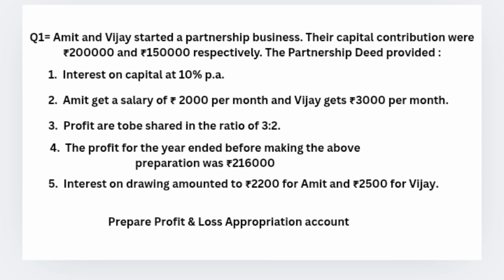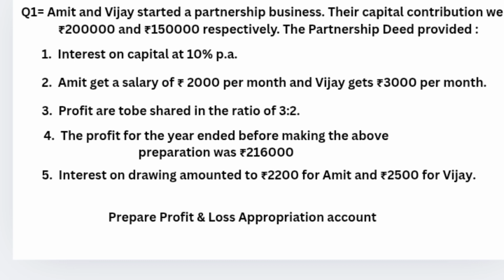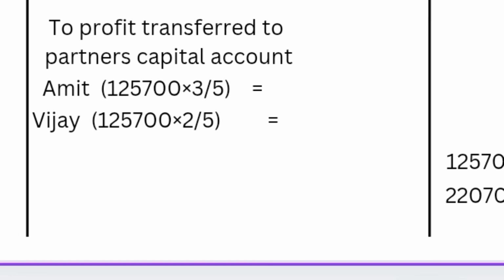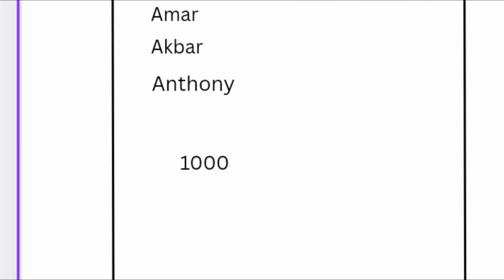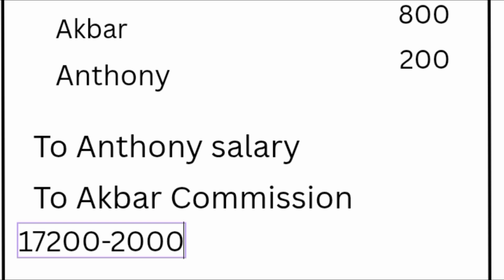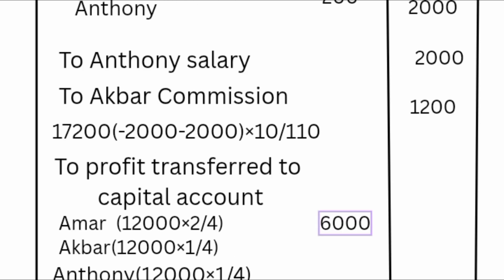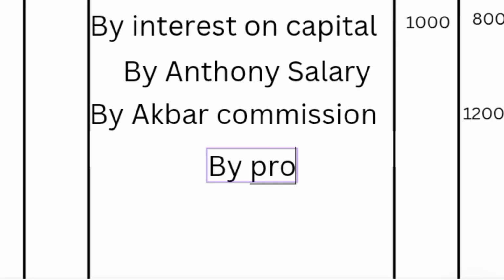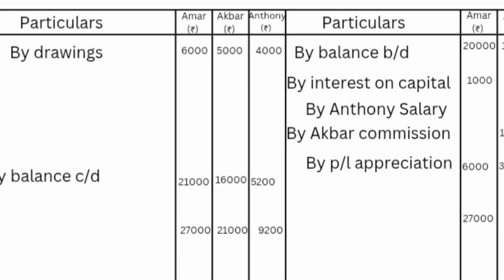How to Solve P&L Appropriation Account | Question 1 and 2 | Class 12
📘 **Profit and Loss Appropriation Account – Basic Question Solved | Class 12 Accounts**

In this video, we solve a **simple and basic question** from the chapter **Profit and Loss Appropriation Account**, designed especially for **Class 12 commerce students**. This is a perfect starting point for understanding how to prepare this account step-by-step.

🔍 **What’s covered:**
✔️Fixed capital explanation + Profit and Loss Appropriation A/c
✔️ Format and explanation of each item
✔️ Easy question solved with working
✔️ Suitable for beginners and revision

🔹 **Part 1 – Introduction to Partnership Accounts**
📌 [Introduction of Partnership Account | Class 12 Accountancy – Basics Explained]

⏱️ **Timestamps**
00:00 – Intro
00:45 – Question 1 Overview
02:00 – Question 1 Solution
07:20 – Question 2 Overview
08:57 – Question 2 Solution

🎓 This video is best for:
- B.Com and CA Foundation beginners
- Anyone struggling with the basics of partnership accounts